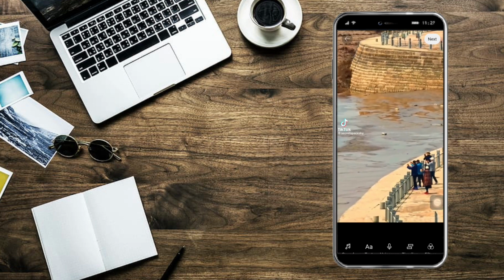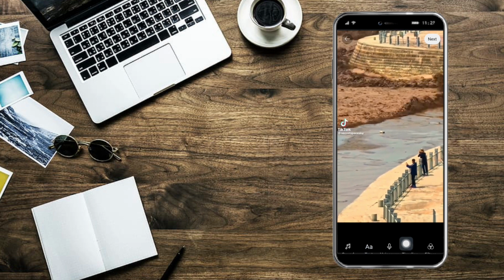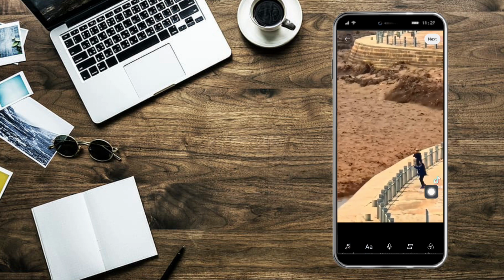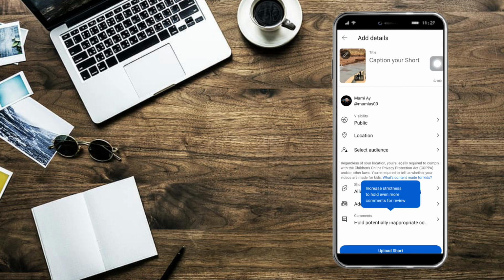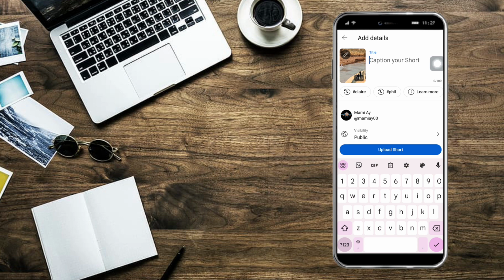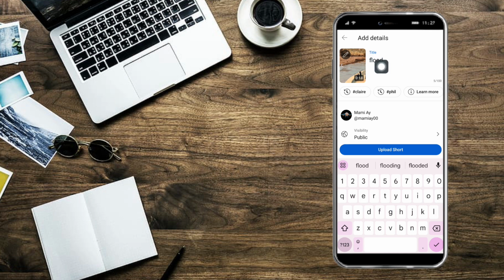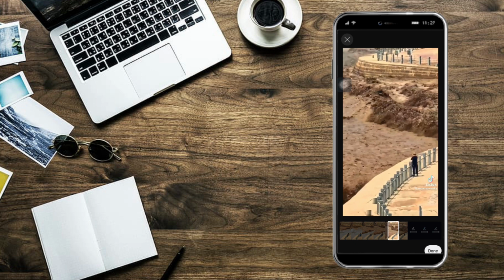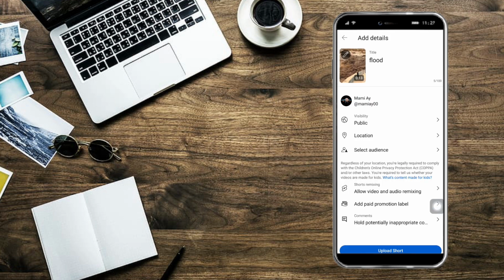How to Insert a Thumbnail in a YouTube Short - Full Guide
📸🎥 Want to make your YouTube Shorts stand out from the crowd with an eye-catching thumbnail? Look no further, we've got the ultimate guide for you! 🌟🔍 In this awesome video, we'll show you step-by-step how to effortlessly insert a thumbnail in your YouTube Shorts, unlocking a world of creativity! 💥💡 From changing thumbnails to customizing your Shorts' visuals, this tutorial has it all. No more worrying about bland or generic thumbnails—learn how to make your Shorts shine with a personalized touch! 🌈🎉 Join us on this exciting journey and take your YouTube Shorts to a whole new level of thumb-stopping awesomeness!